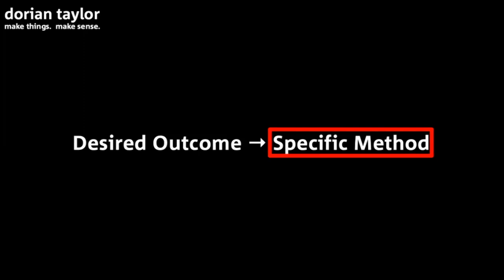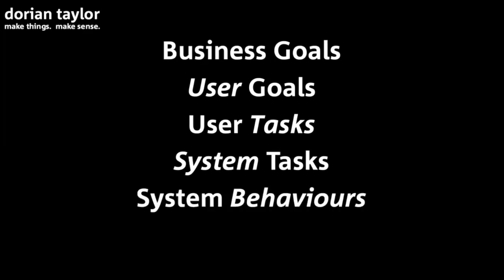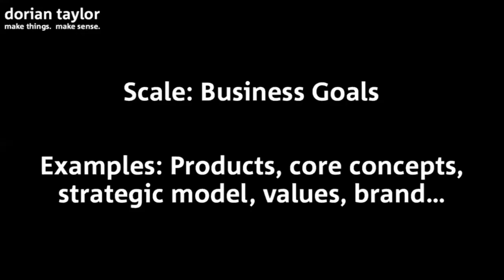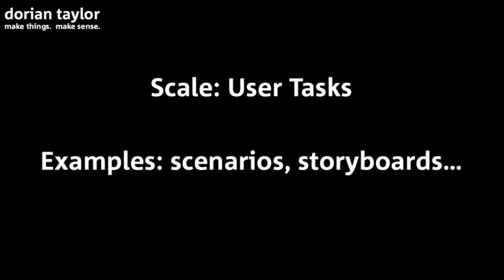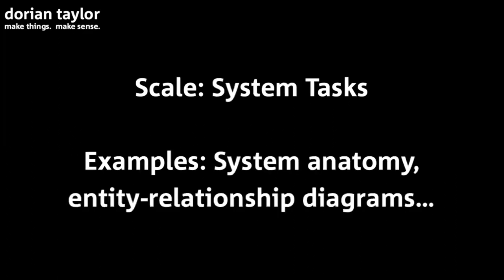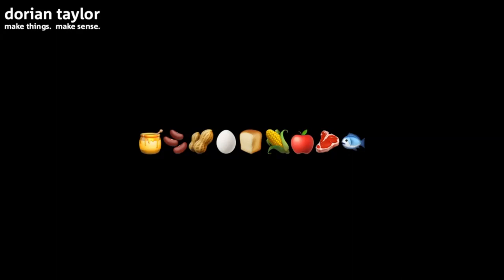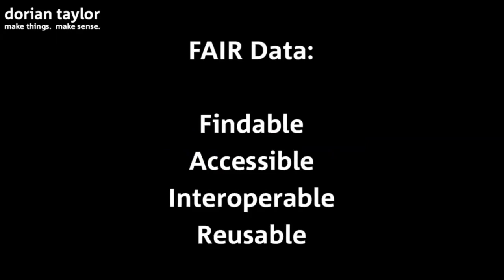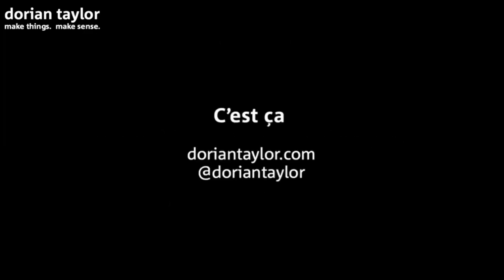IAC 2023: The Specificity Gradient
This talk at the Information Architecture Conference expounds on the thumbnail talk I did of the same name during peak pandemic. Unfortunately the conference budget was such that proper AV wasn't available, and the Q&A after the talk, which was productive, was not saved.

), along with other talks from the conference.

00:00 - preamble
01:30 - desired outcome → specific method
02:40 - "business goals"
03:11 - "user goals"
03:42 - "user tasks"
03:55 - "system tasks"
04:12 - "system behaviours"
04:28 - CODE.
04:50 - it's like a coin sorter
06:17 - discussion: business goals
07:40 - discussion: user goals
08:29 - discussion: user tasks
09:34 - discussion: system tasks
10:25 - discussion: system behaviours
11:25 - precedent: shearing layers
13:25 - precedent: pace layers
15:07 - my contribution: perishability tracks with detail
15:38 - how I got here: behaviour sheets
17:53 - so what's the catch?
18:39 - still worth doing though!
22:04 - the specificity gradient makes the code much more disposable
23:24 - documents make lousy documentation
25:07 - information : documents :: ingredients : meals
27:36 - shout out to FAIR
28:10 - demonstration of IBIS tool